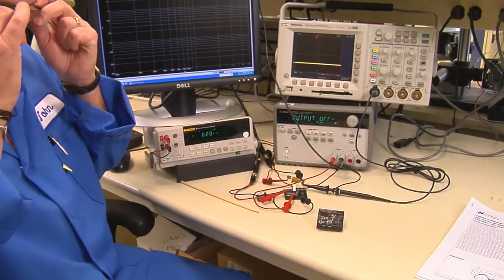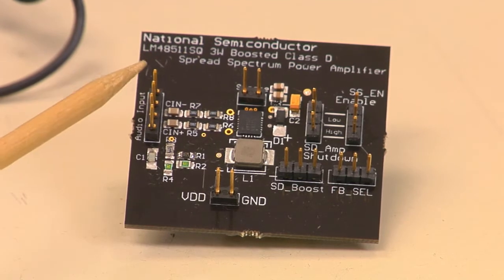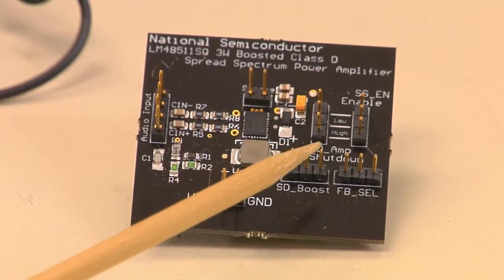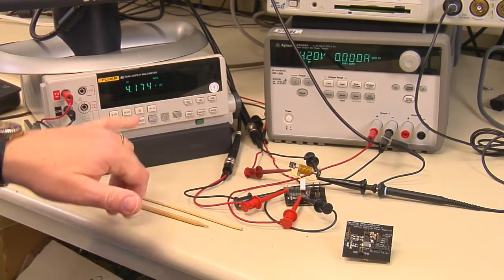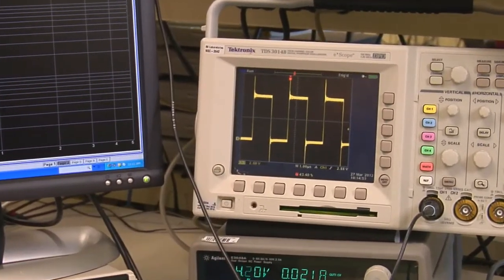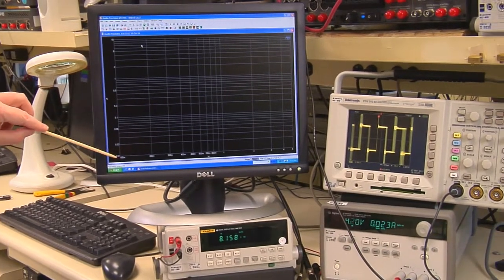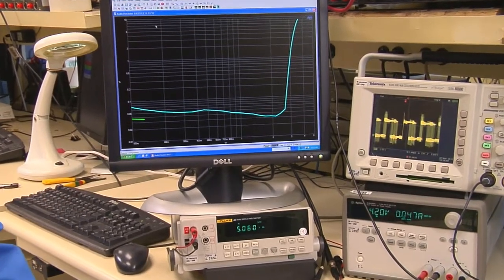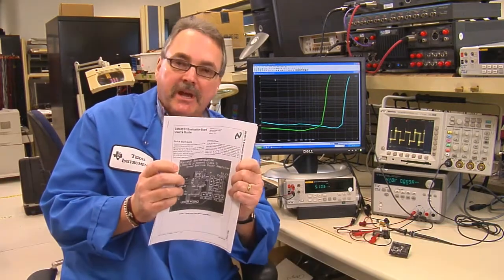LM48511 Boosted Class D Audio Amp with Spread Spectrum Demo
John demonstrates TI's LM48511 3W Class D audio amplifier with selectable spread spectrum modulation for low EMI as well as on-chip boost switching converter for boosted performance from lower supply voltages.